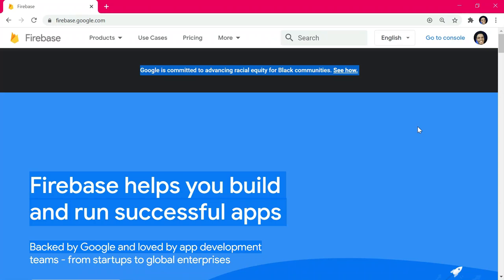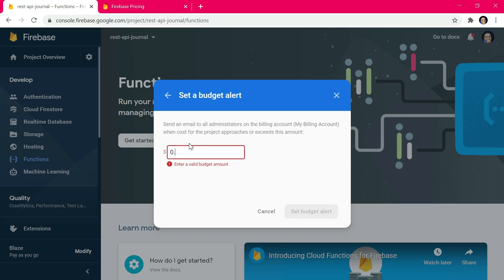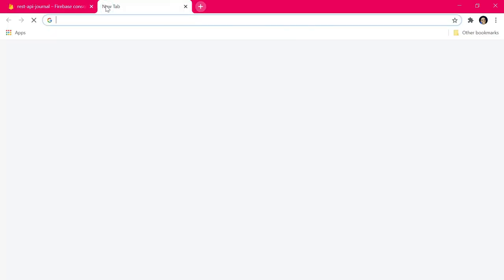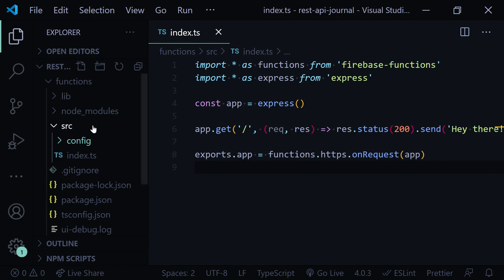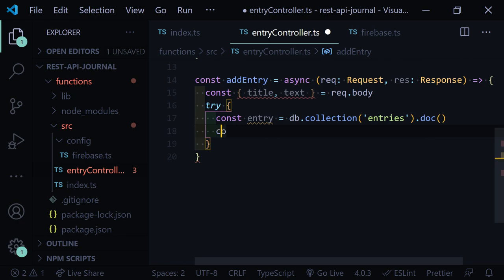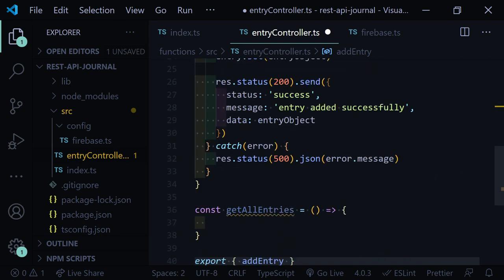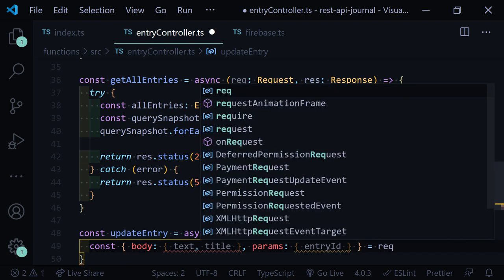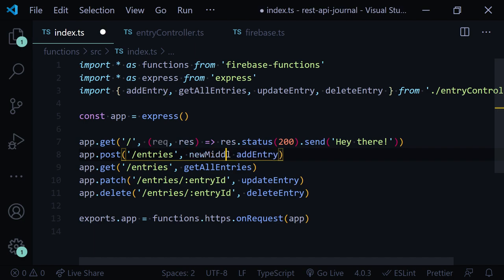Build a Serverless API with Firebase cloud functions, TypeScript and Firestore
In this one hour course, we'll learn how to build a serverless rest API with Firebase, TypeScript and Firestore. We'll see how we can set up a Firebase project, create cloud functions with the Express.js framework and deploy them.